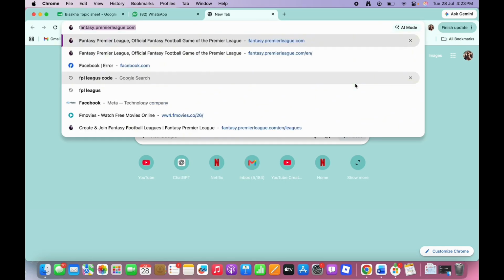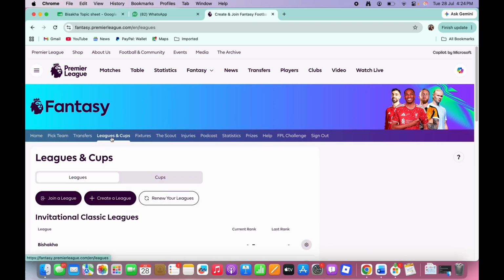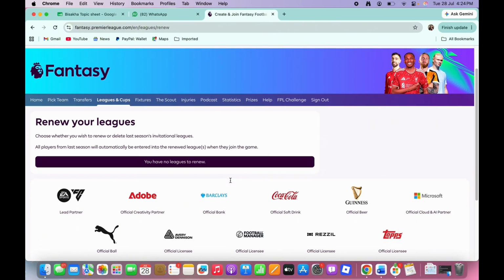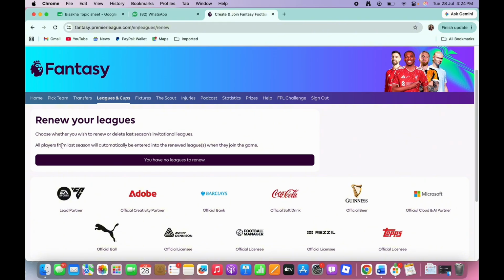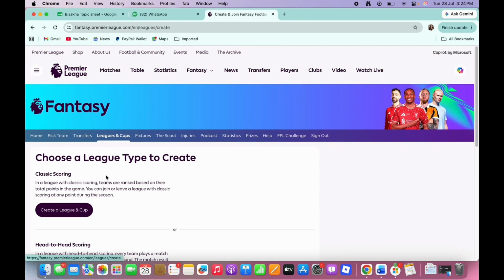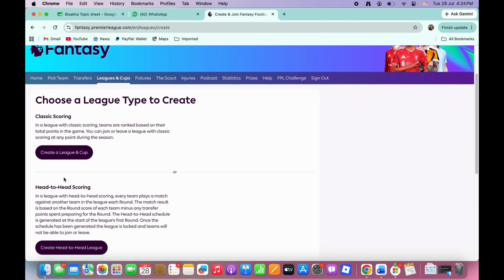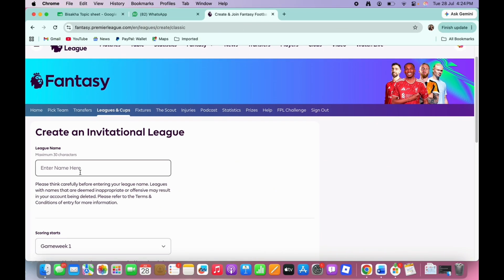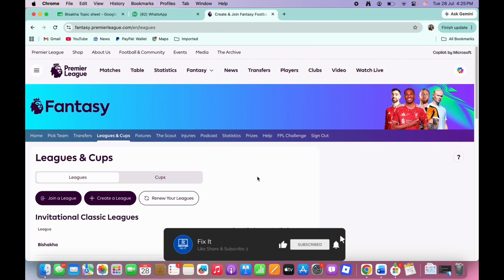How to Reset FPL League in 2026 – Fantasy Premier League Tutorial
Want to start fresh in your Fantasy Premier League mini league? ⚽🏆 This step-by-step 2026 guide will show you how to reset your FPL league, understand your available options, and prepare your league for the new Fantasy Premier League season.

What You’ll Learn in This Video:
✅ How to reset or renew your Fantasy Premier League mini league for the 2026 season
✅ How to invite previous league members back
✅ What happens to league standings and points after a reset
✅ Tips for managing your FPL league before the new season begins

Whether you're running a private league with friends, family, or coworkers, this tutorial will help you get everything ready for a brand-new Fantasy Premier League campaign.

📌 Chapters:
⏱ 0:00 - Introduction
⏱ 0:12 - How to Reset FPL League in 2026